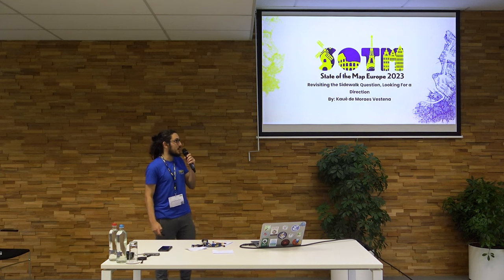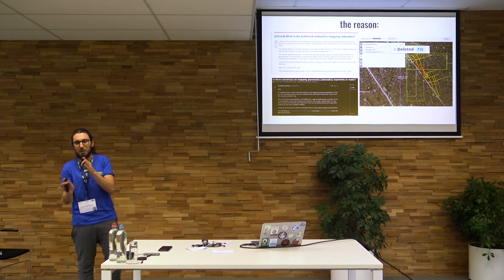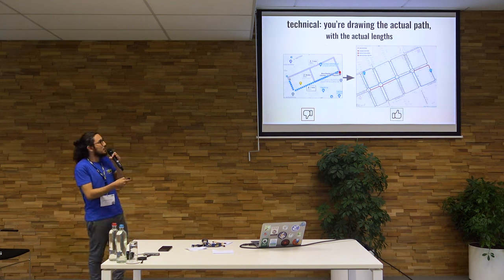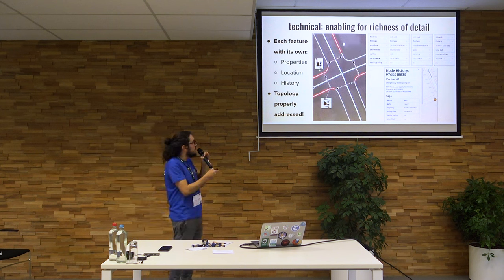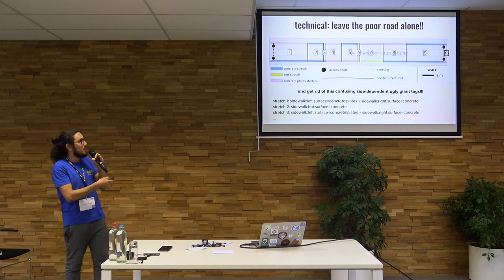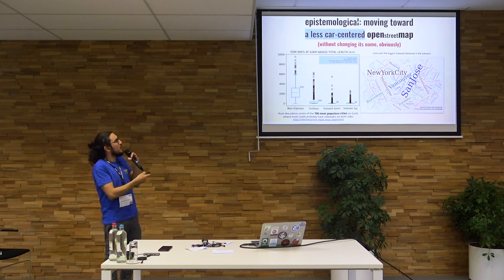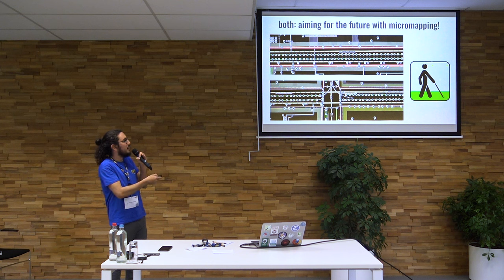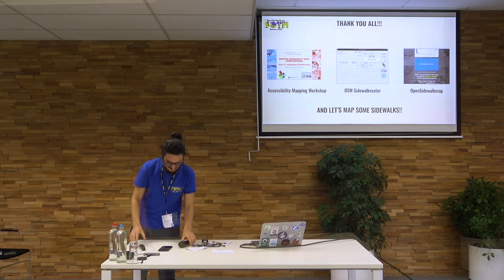2023: On some advantages of mapping sidewalks as separate geometries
On some advantages of mapping sidewalks as separate geometries
Kauê de Moraes Vestena